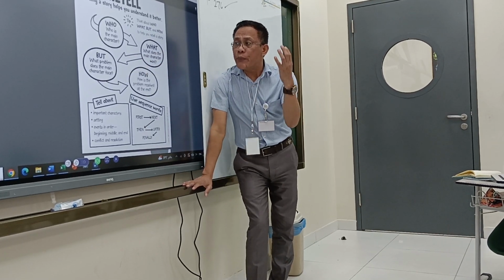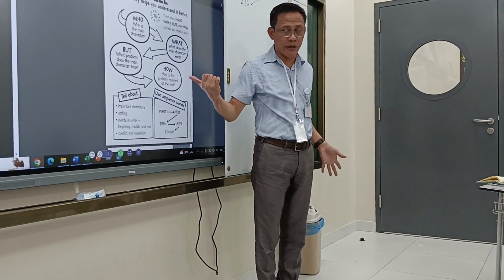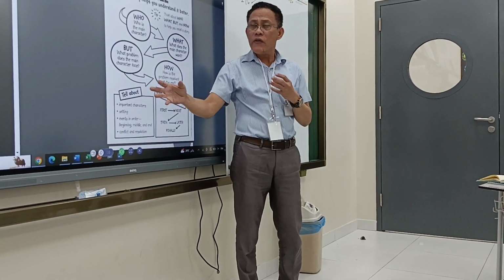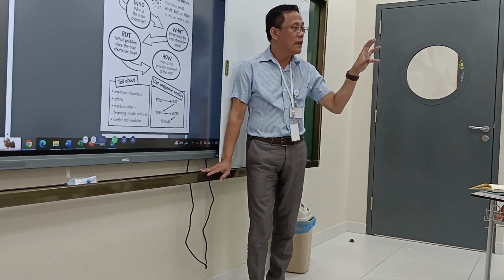Retell story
activity ways of retelling stories @Mister Gray